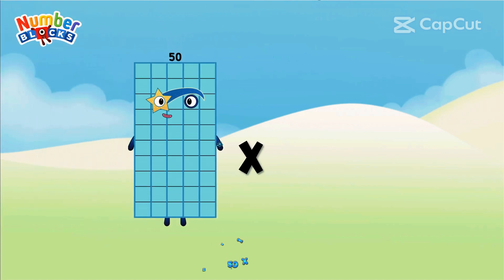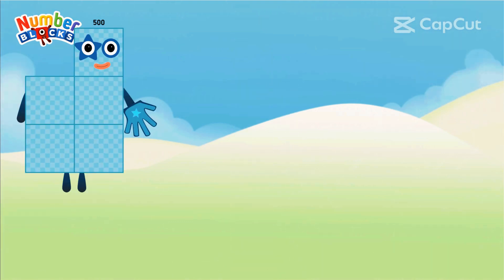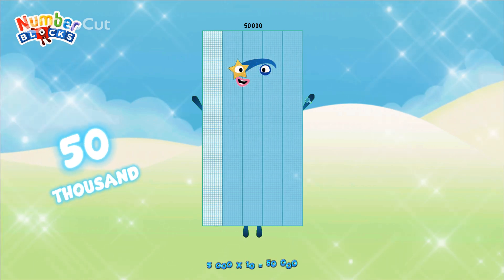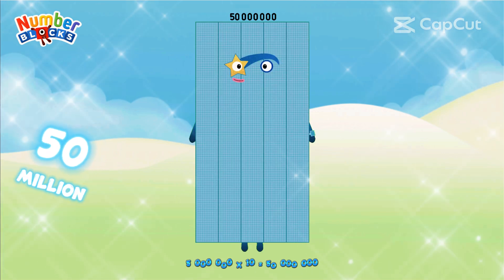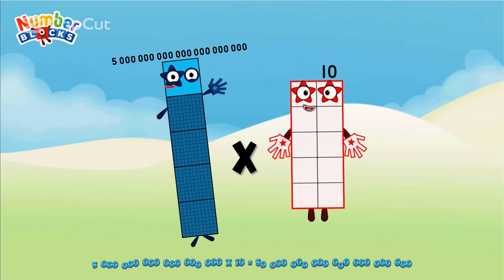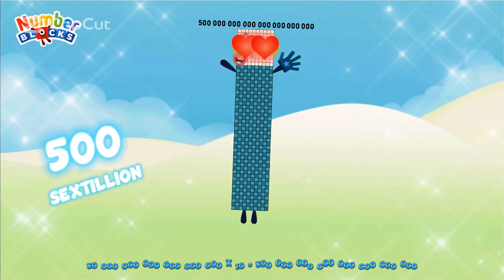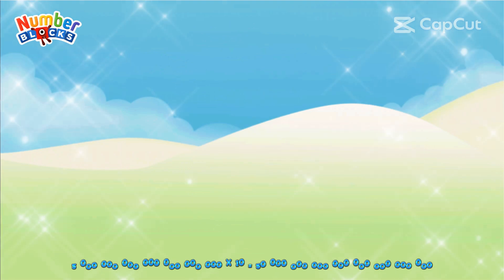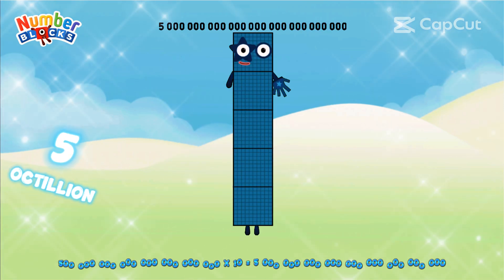SPECIAL MULTIPLICATION OF NUMBERBLOCKS (50-500DD) BIG NUMBERSMULTIPLY | GIANT NUMBER ‪@ColorArt_id